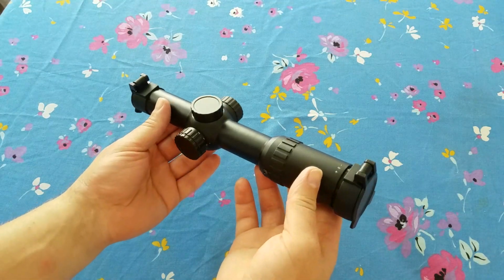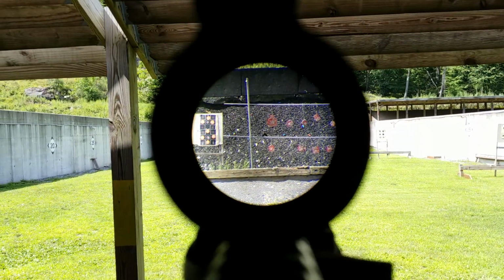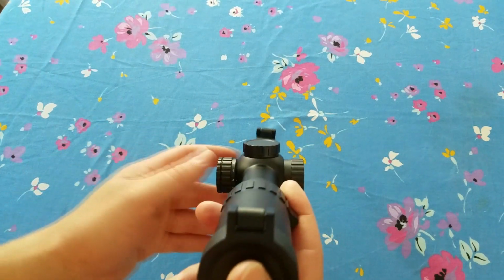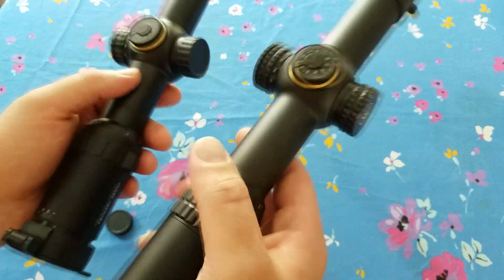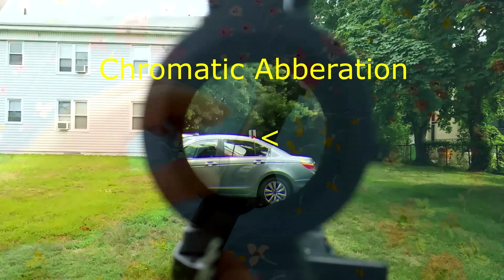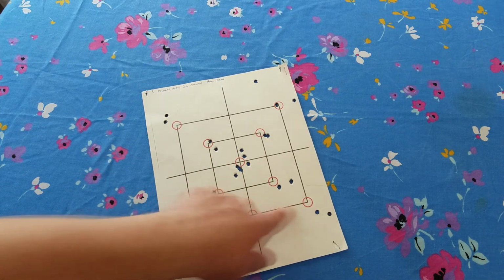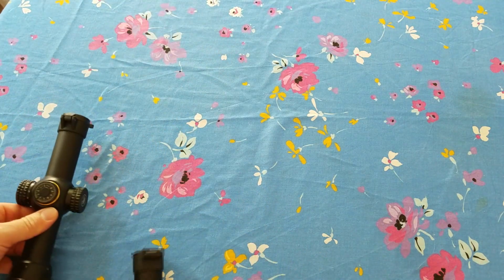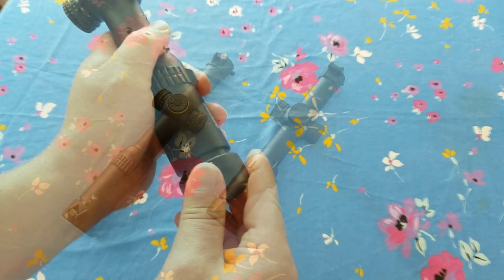Primary Arms 1-6X24mm K.I.S.S. First Person POV - C_Does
The Primary Arms 1-6x with the KISS reticle. Build quality is very similar to the Vortex Strike Eagles, the optical clarity, not so much. What do I think of it? Watch the video and find out!

C_DOES is a participant in the Amazon Services LLC Associates Program, an affiliate advertising program designed to provide a means for sites to earn advertising fees by advertising and linking to amazon.com